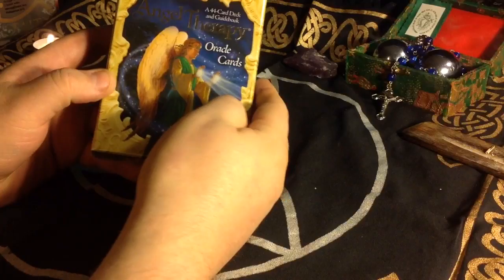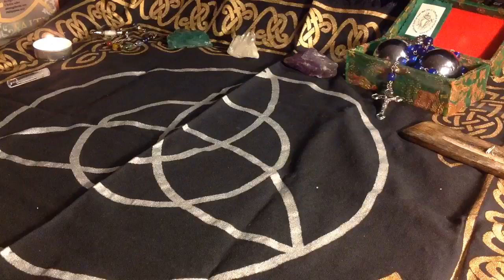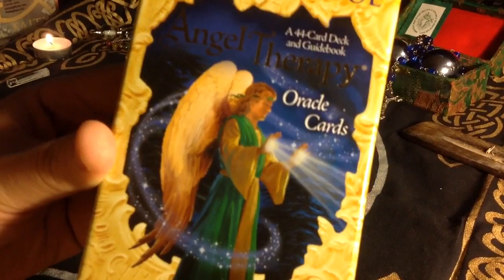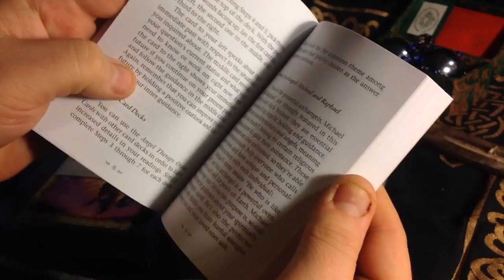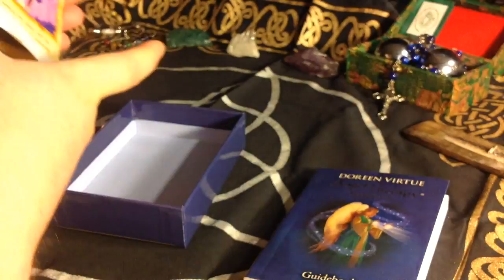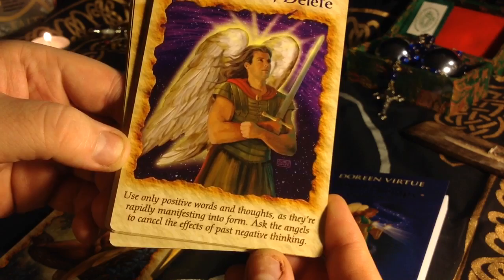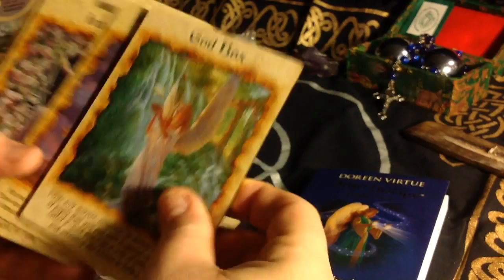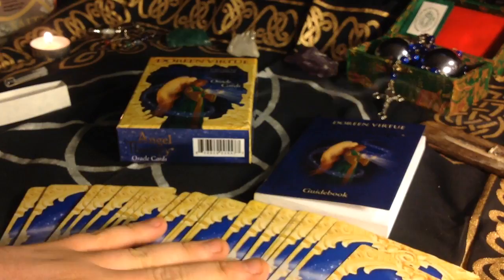Unboxing and First Impressions #15: " Angel Therapy Oracle Cards"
MysticCardReader's Unboxing & Impressions#15: "Angel Therapy Oracle Cards" by Doreen Virtue.  Published by Hay House, Inc.  See below for a link to this deck on Amazon, the author's website, the artists' website , and the publisher's website.

"Angel Therapy" Oracle Cards by Doreen Virtue

T.C. Chiu, Artist